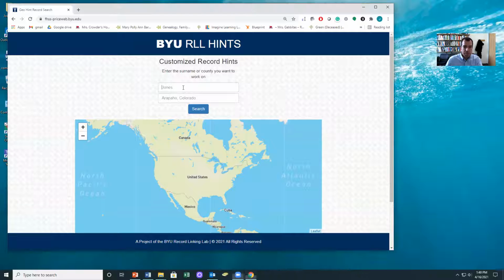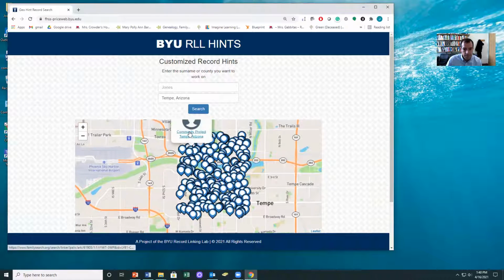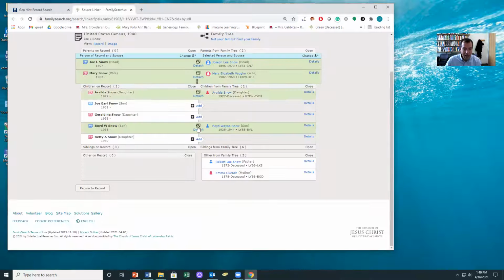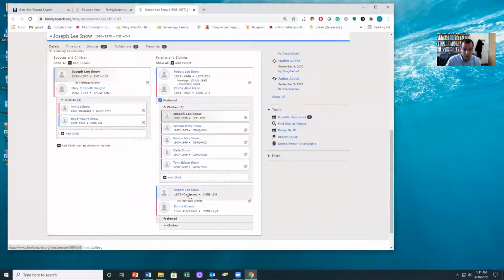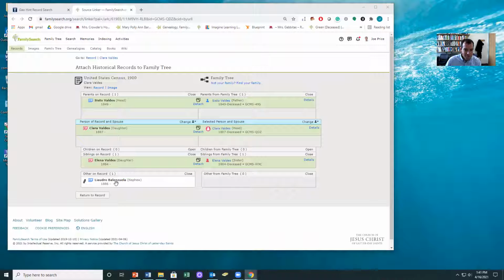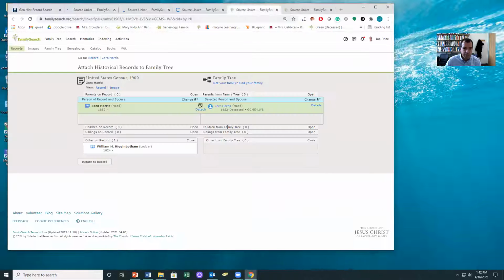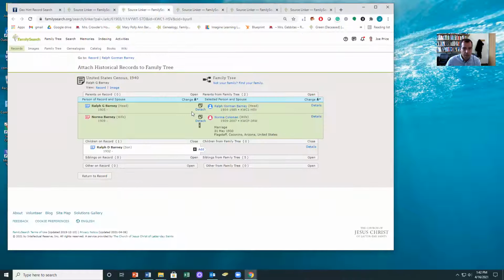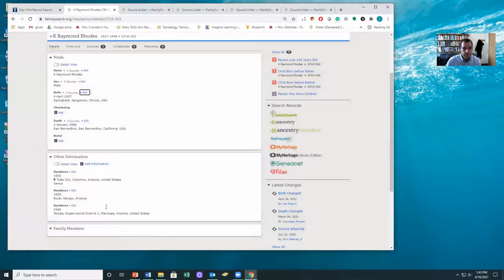Tempe, Arizona census hints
We recently created some record hints for people living in Tempe, AZ between 1900 and 1940. This video provides some instructions on using our Map App to access those hints. Here is a link to the Map App